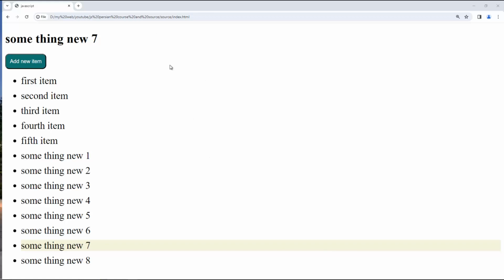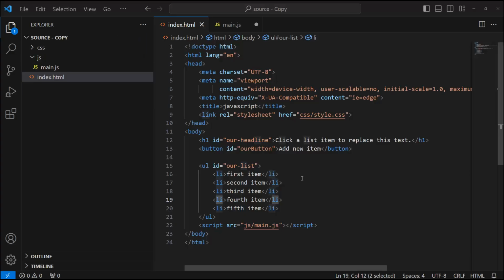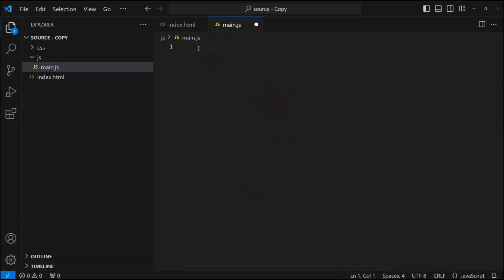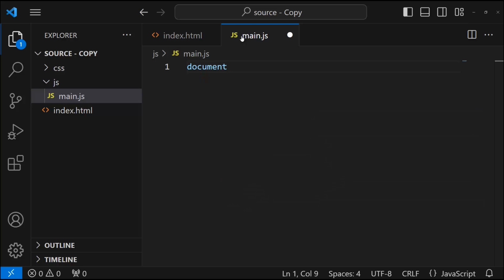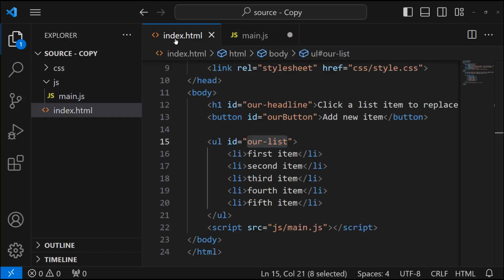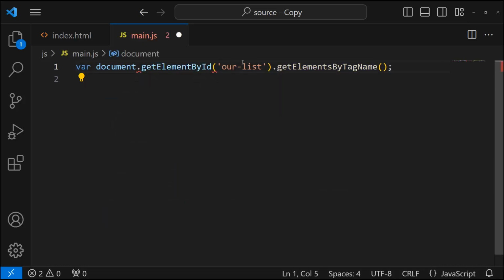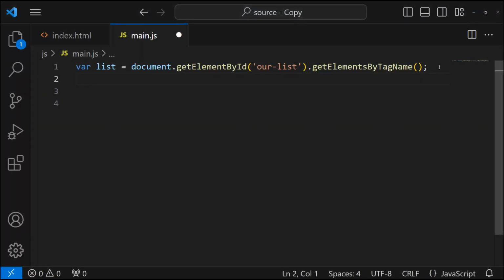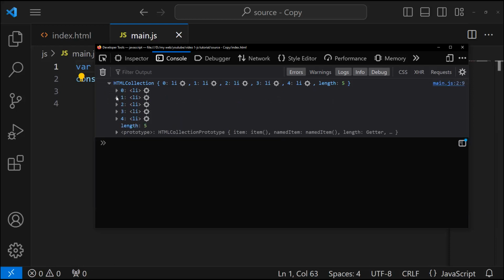JavaScript tutorial less than 1 hour - simple and efficient | part 1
In this video I will show you how you simply learn JavaScript with project base tutorial from scratch.

Requirements: need familiarity with Html/CSS

Every thing I will learn you about front end programming(JS) is truly based on what I experienced that will be useful for you in this web based tutorial.

At the end of video you have a real project into your hands that you can develop in every program that you want...

I am upgrading my website and when its done I will share the SOURCE of the java script project for you guys.

🛎 Don't forget to hit the ring so you will be the first one to watch my  new videos
❤ Really if you fell like or love my video show it to me ... let me know 😍
✍If you have any fulfillment ideas for keep going or any thing practical leave it in the comment section...